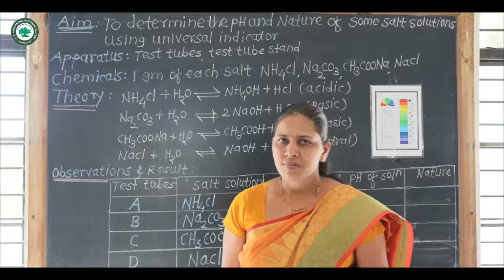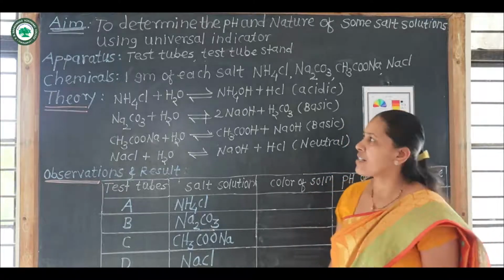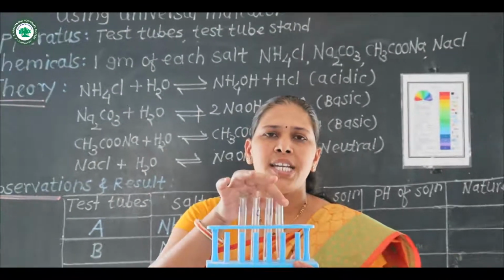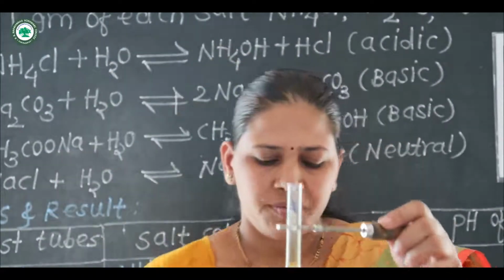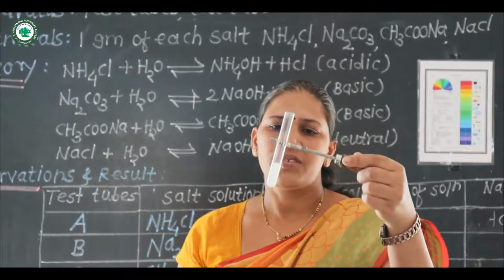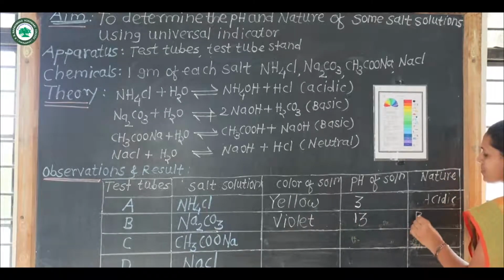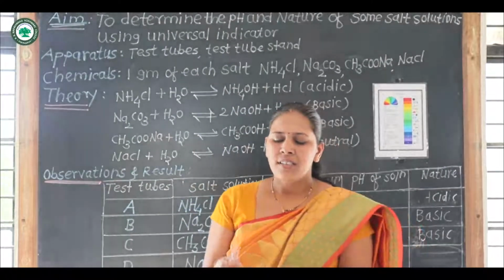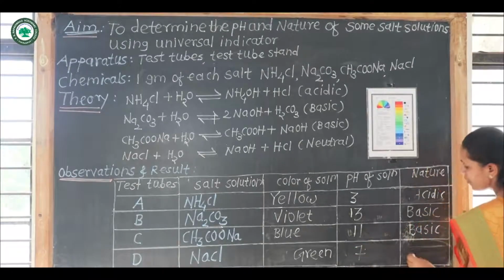XI SCI.(Chem.) || Pract: To Determine PH & Nature of Salt || By Prof. Phopase S.E.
Pract: To Determine PH & Nature of Salt using Universal Indicator